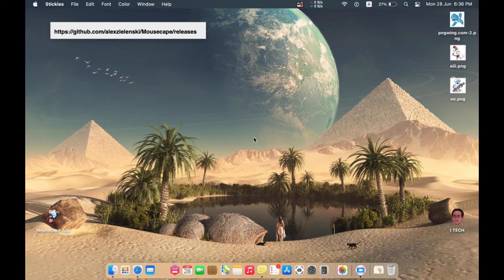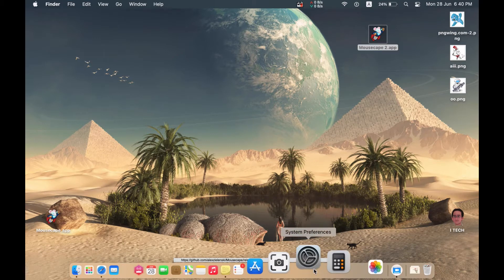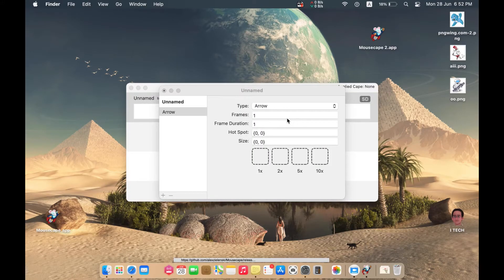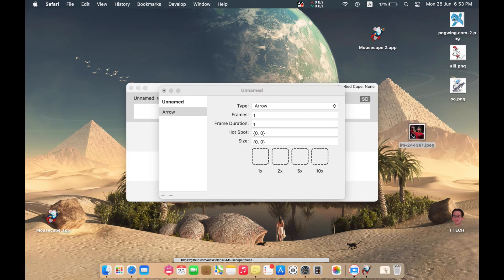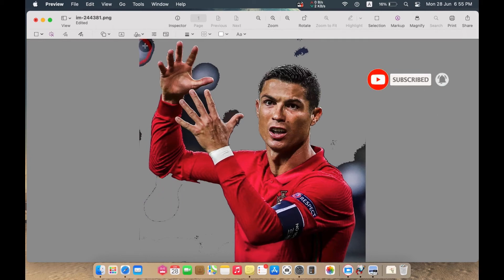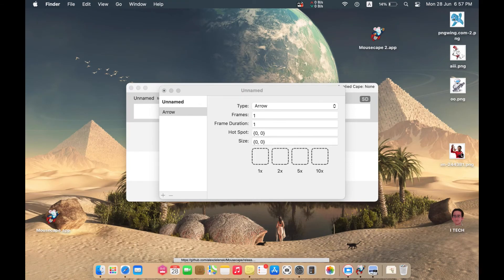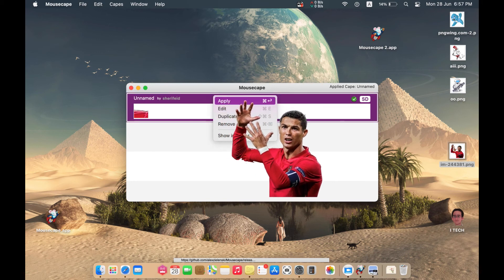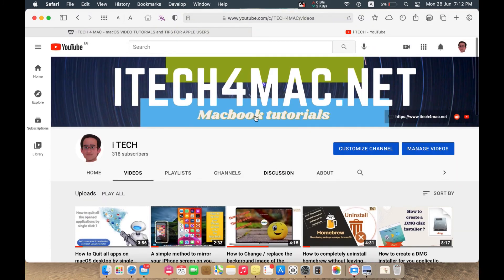How to customize the look of your MacBook cursor [Three steps]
Sometimes you want more customization of your MacBook cursor, even more fun. A Short Tutorial of a three steps to Change the Look of Your MacBook pointer.
You can change the shape / color of the Macbook pointer (cursor) by following simple steps based on an open source free app that can be downloaded using the following

In this tutorial a description of the whole steps to replace the cursor by image and how to optimize this image to be suitable for this purpose.
- Download the open source application.
- Select the suitable image and remove unwanted background using preview app (mark up tool - instant alpha)
- add your optimized image to be your Macbook cursor.